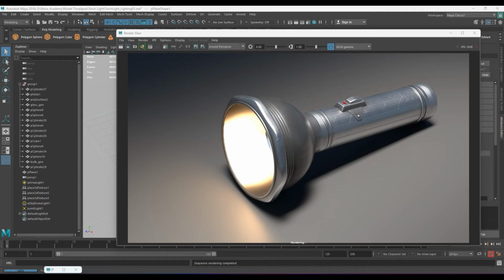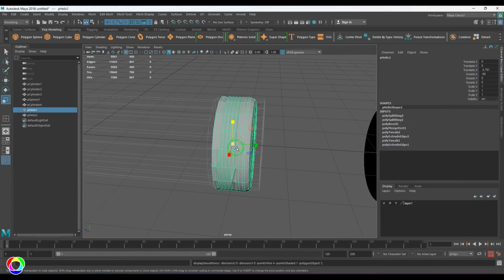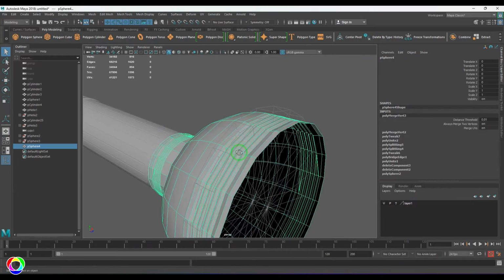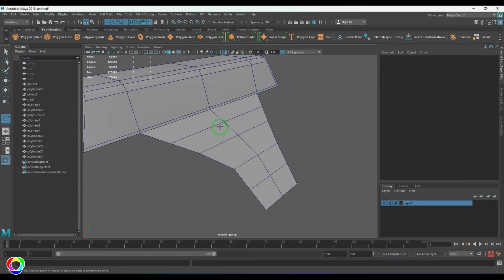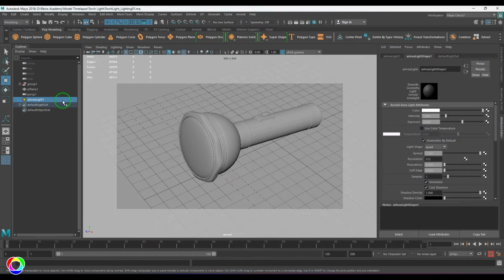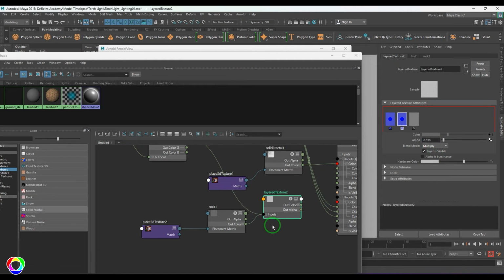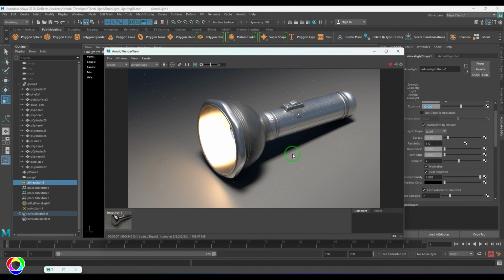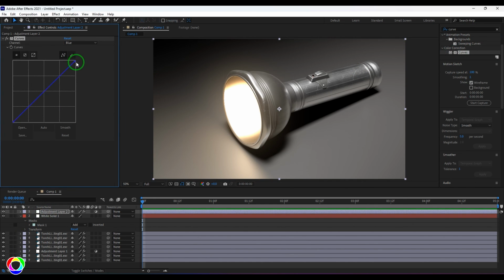Modeling, Texturing, Lighting, Rendering Torch Light in Arnold | Autodesk Maya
🔥 Dive into the world of 3D art with our latest tutorial on Hard Surface Modeling using Maya and Arnold! 🌐 Whether you're a budding 3D artist or looking to enhance your skills, this tutorial is your gateway to mastering the complete pipeline of Modeling, Texturing, Lighting, and Rendering.
🎨 Modeling: Unleash your creativity as we guide you through the intricacies of hard surface modeling in Maya. Learn essential techniques to craft intricate details and refine your 3D models with precision.
🖌️ Texturing: Elevate your creations with realistic textures! Discover the art of texturing using industry-standard practices, and gain insights into creating materials that breathe life into your hard surface models.
☀️ Lighting: Illuminate your scene with the magic of proper lighting. We'll explore the nuances of lighting setups in Maya, guiding you to achieve captivating visual aesthetics and create a compelling atmosphere for your 3D artwork.
🌟 Rendering with Arnold: Bring your masterpiece to life with Arnold, one of the leading rendering engines. Understand the rendering process, optimize settings, and witness your hard surface models come alive in stunning detail.
Whether you're a student, professional, or hobbyist, this tutorial provides a comprehensive walkthrough, empowering you to create striking hard surface models with a captivating visual appeal.
🚀 Ready to elevate your 3D art game? Join us on this exciting journey of Hard Surface Modeling in Maya and Arnold. Watch the tutorial now and unlock the skills to turn your creative visions into 3D reality!
Let's sculpt, texture, light, and render together – transforming ideas into breathtaking 3D masterpieces! 🌟✨